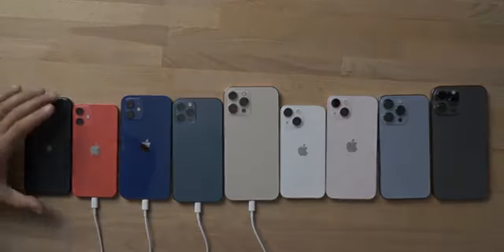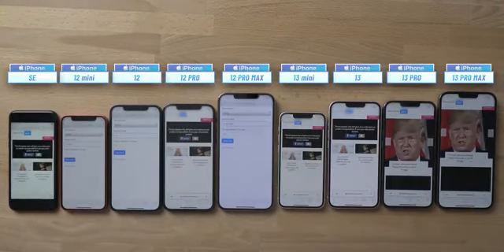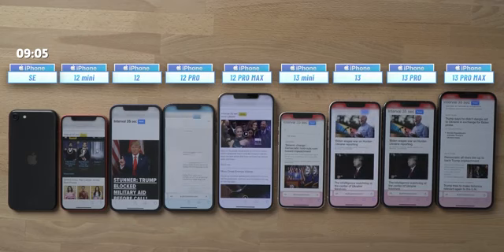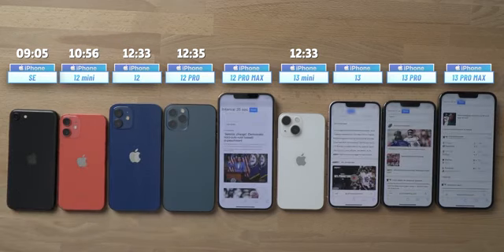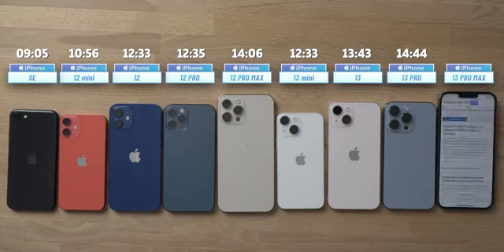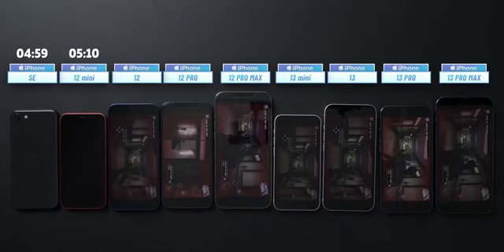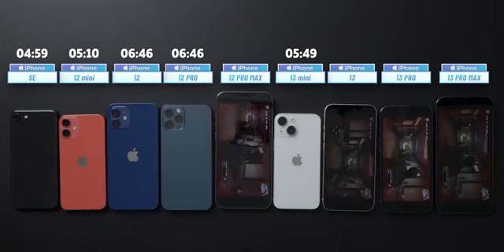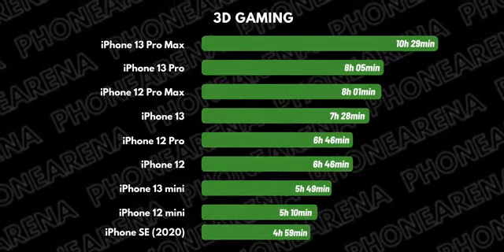Ultimate iPhone 13 Battery Life Test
Mungode Da Ziyartan Channel Dinmu Mai Albarka Mai Suna ITEACHR OFFICIAL TV
Channel Ne Da Zairika Kawo Muku Shiryeshirya Kamar Haka
1,Hausa Serial
2,Comedys
3,Kine Master ideos Editors
4,Videos Online Programs
5,Videos News
6,Youtube Creators Videos
7,Lyries Videos

Gamasu bukatan karinbayani ko magana damu sai Sutuntubemu A Twitter ko Facebook